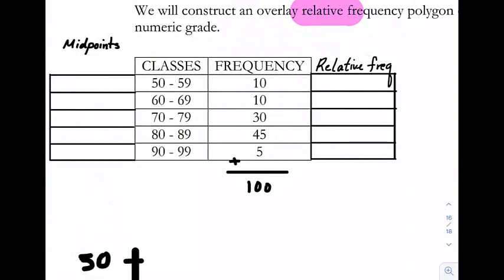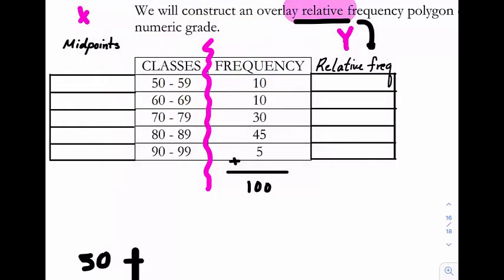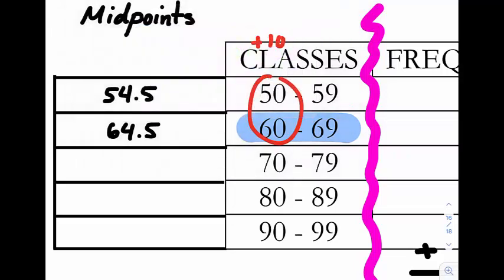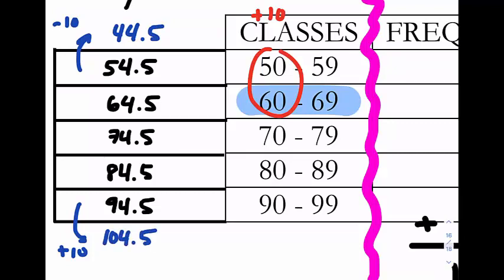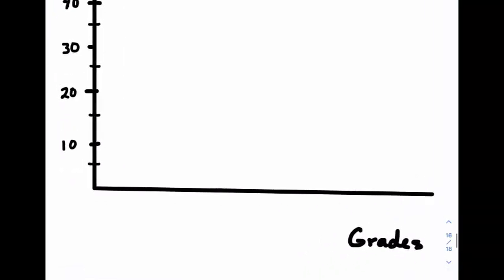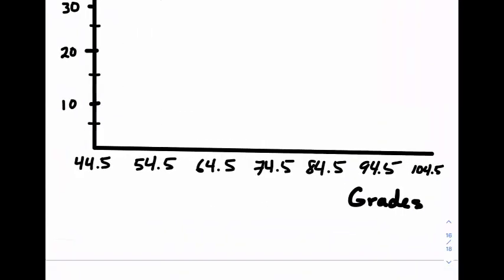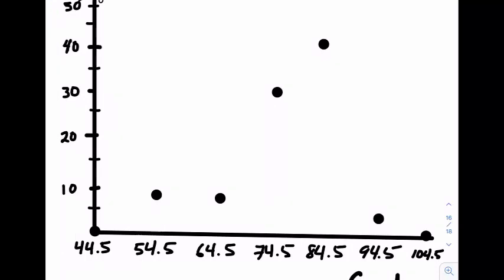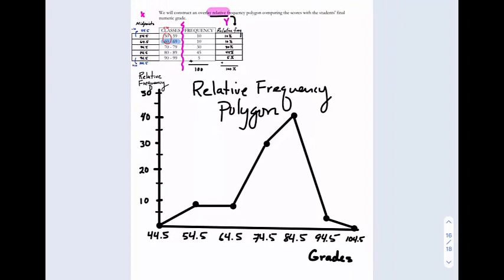2.3 Relative Frequency Polygon